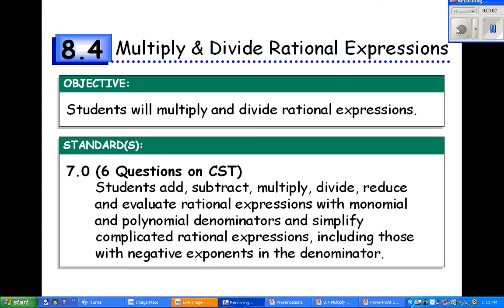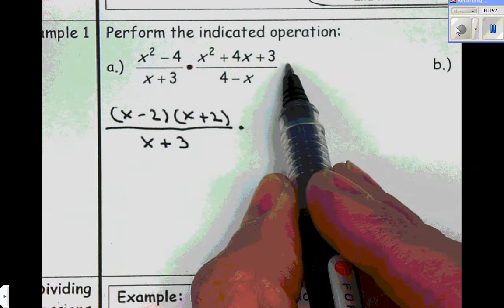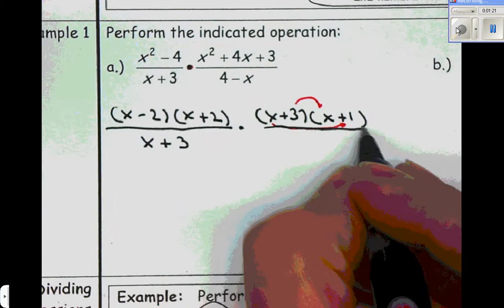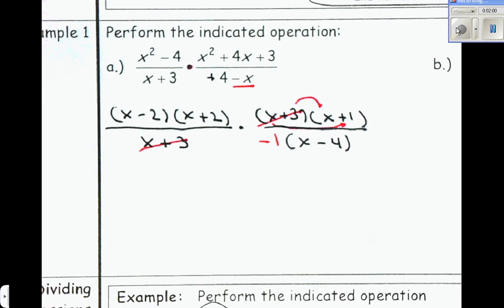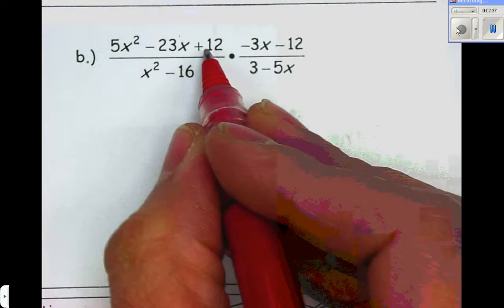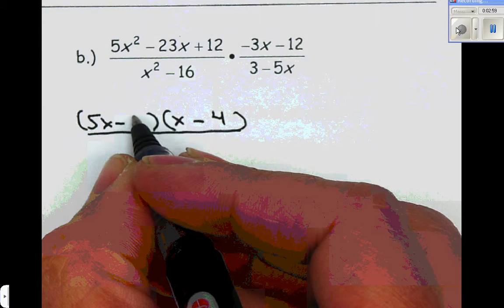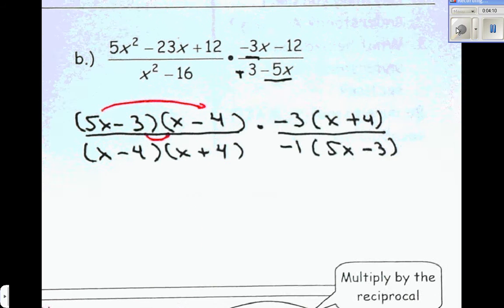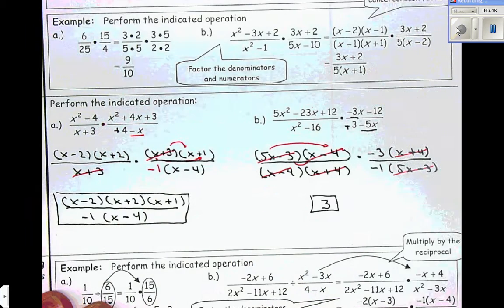Alg 2 8.4 Part 1.wmv